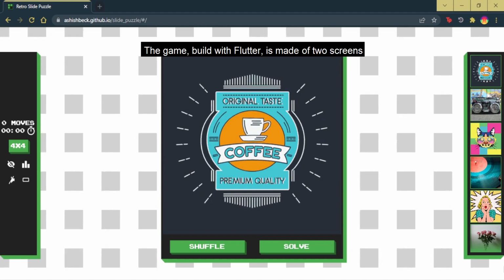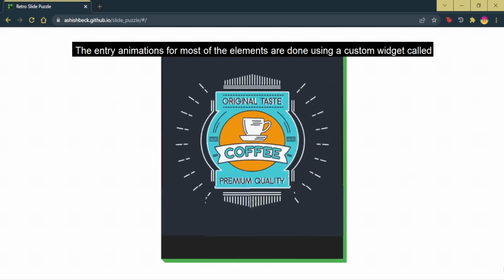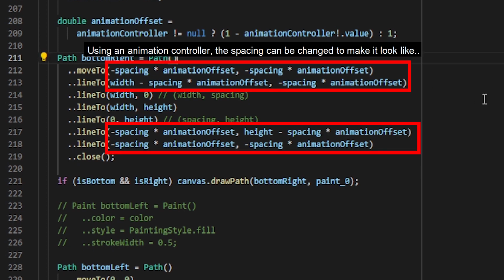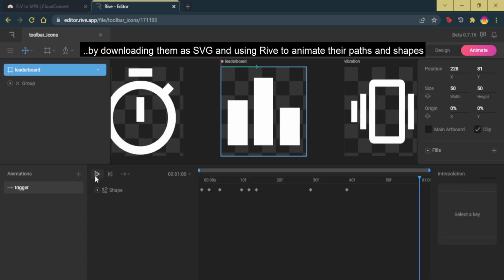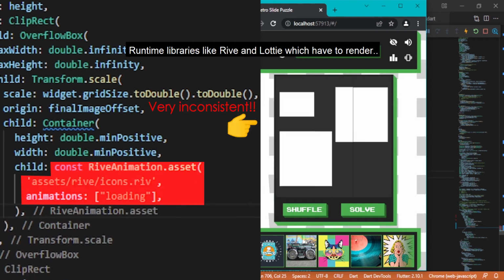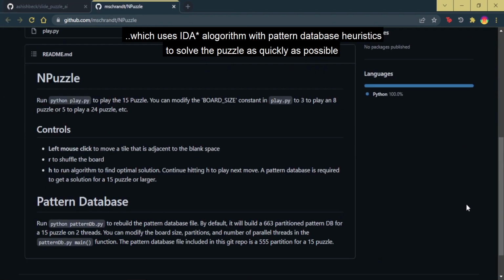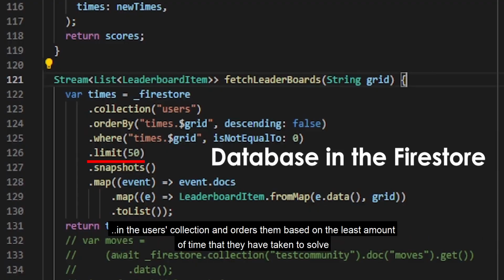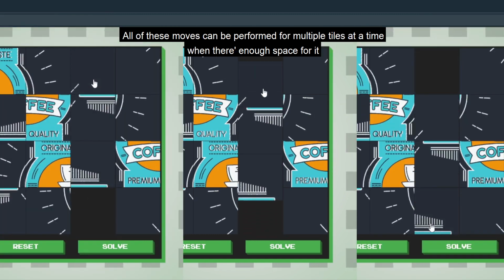576 NYC VR Hackathon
Join us for a weekend of breakout sessions, networking with some amazing developers, and of course the chance to work with some cool new tools in both VR and AR.

Don't have an idea? No sweat, Hugh Seaton will lead an ideation that'll be fun, painless and get you to a great idea quickly.

Don't have a team? Again no sweat, the ideation process is also where you can find teams of people stoked about the same idea.

Don't want to be in a team? There are no set team sizes - teams of one or twenty are fine.

Don't know how to create VR? You'll find plenty of folks that are awesome VR developers, so bring your ideas, your talent, and your excitement.